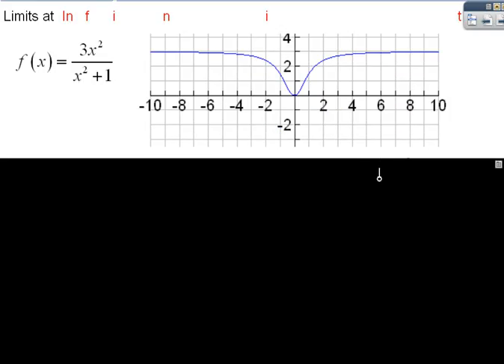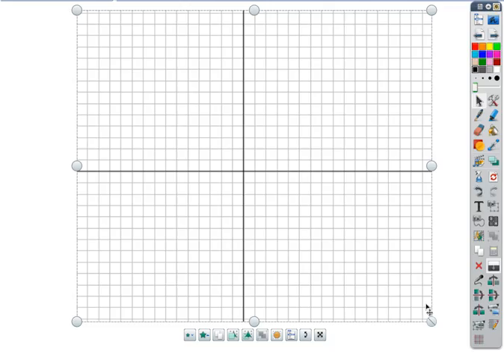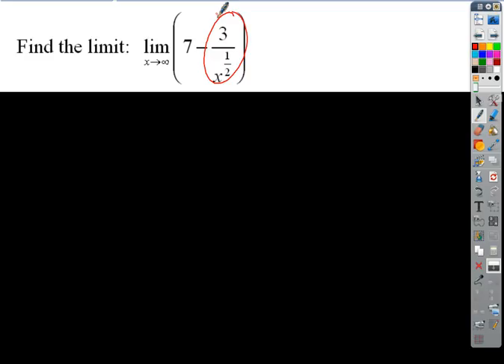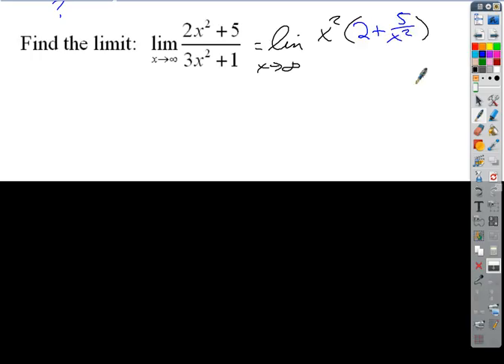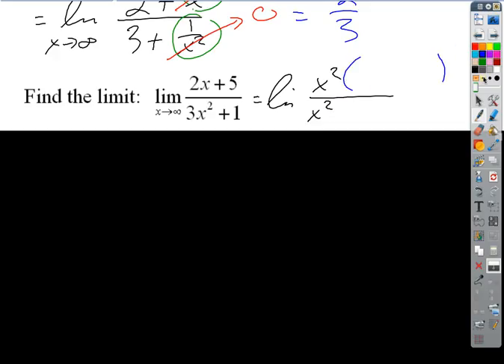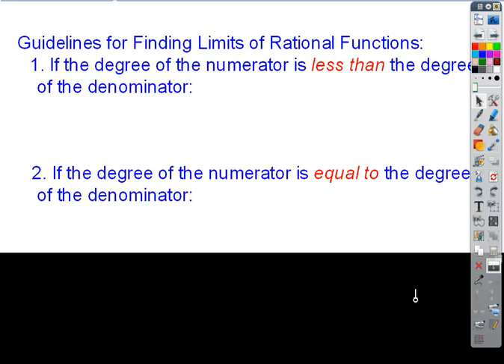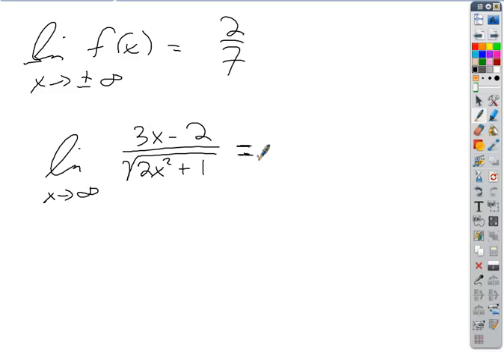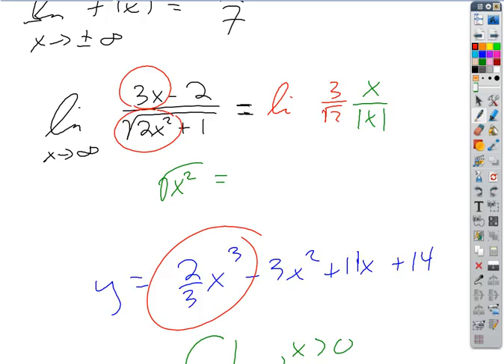2012 02 09 sec 3 5